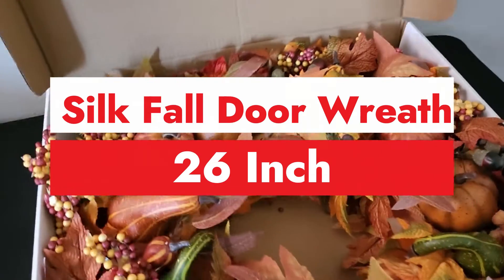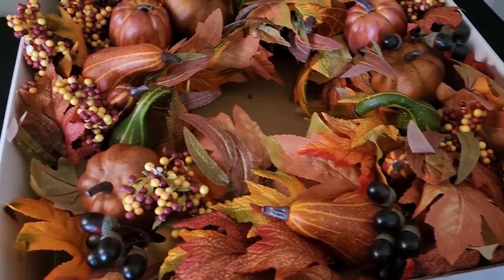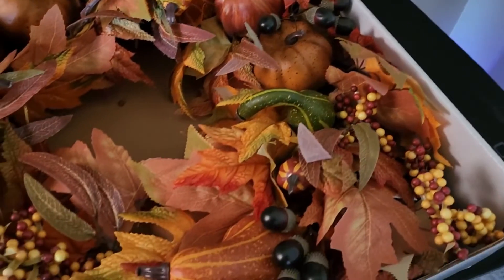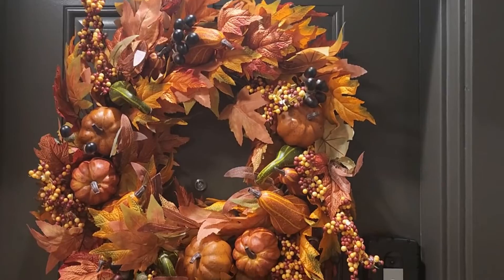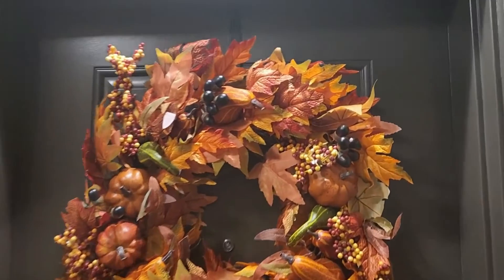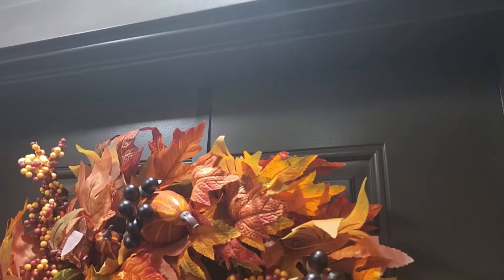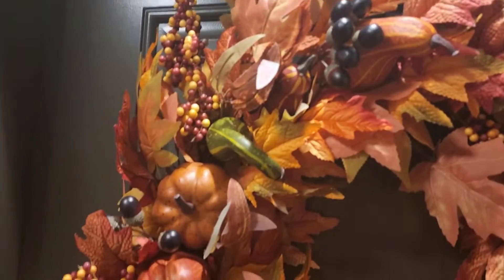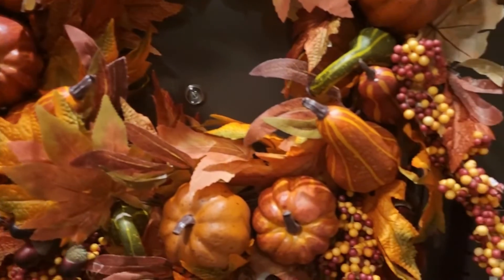The Wreath Depot Montgomery Hollow Silk Fall Door Wreath | Thanksgiving Wreath Gift Box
Hello, Everyone👏 Welcome to the I Tested It Channel. I'm back with another amazing video. Today, I'll be talking about a fascinating topic. In this, we are going to The The Wreath Depot Silk Fall Door Wreath 26 Inch | Penoy Wreaths for Door

⏹The Wreath Depot Silk Fall Door Wreath is a stunning and vibrant decorative piece designed to add a touch of autumnal beauty to your front door or any indoor space. Measuring 26 inches in diameter, this carefully crafted wreath features an array of lifelike silk flowers, foliage, and berries that perfectly capture the essence of the fall season.

🟨The rich and warm color palette of oranges, reds, yellows, and browns evokes the beauty of changing leaves and harvest time. Each element is expertly arranged and secured to a sturdy grapevine base, ensuring durability and longevity.

🟪With its generous size and high-quality craftsmanship, the Silk Fall Door Wreath creates an inviting and welcoming ambiance. It can be displayed as a focal point on your front door, hung above a fireplace, or used as a centerpiece for a seasonal gathering. The wreath's elegant design effortlessly blends with various home decor styles, making it a versatile and timeless addition to your seasonal decorations.

⏹Bring the beauty of autumn into your home with the Wreath Depot Silk Fall Door Wreath, a truly captivating and visually stunning piece that celebrates the splendor of the season.

✅RELEVANT SEARCH🔎
⏺The Wreath Depot Silk Fall Door Wreath
⏺The Wreath Depot Silk Fall Door Wreath 26 Inch
⏺The Wreath Depot Silk Fall Door Wreath  seasonal wreath
⏺The Wreath Depot Silk Fall Door Wreath 26 Inch farmhouse
⏺The Wreath Depot Silk Fall Door Wreath 26 Inch front door decor